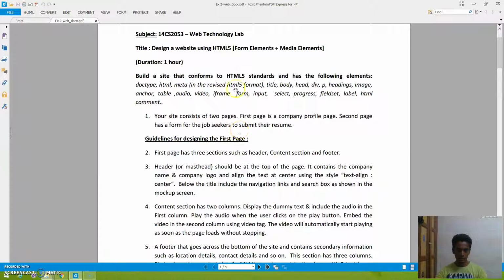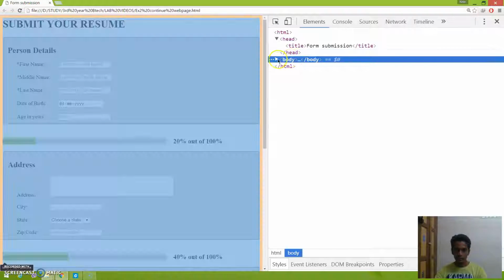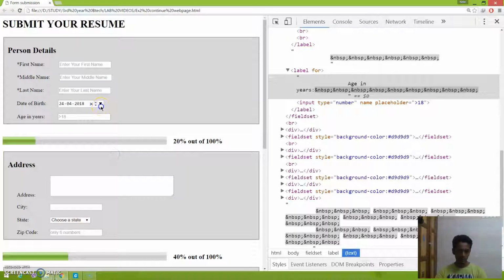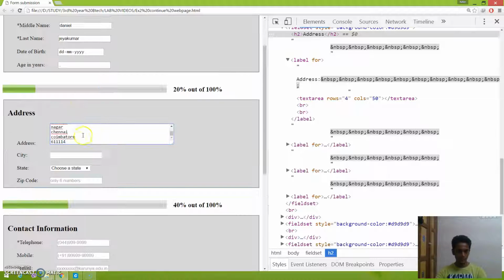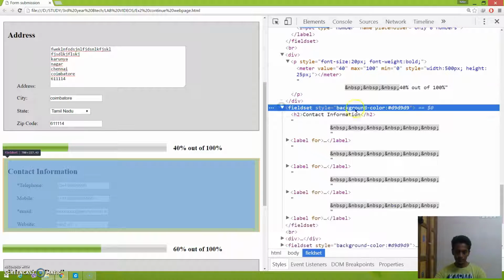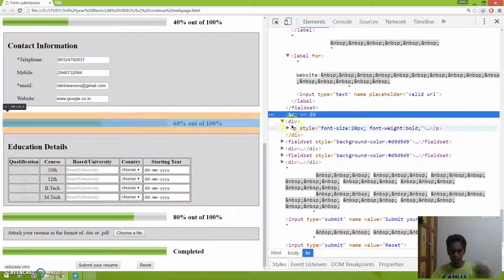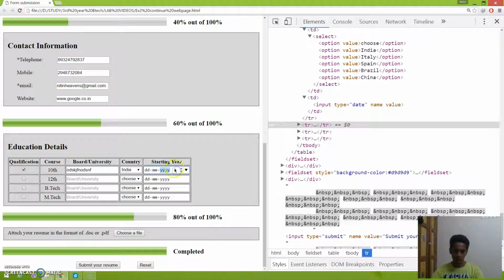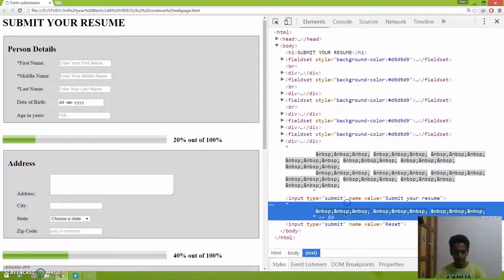Ex2 web tech Form elements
This is a video about the form elements in a webpage as in how to create your own FORM WITH many new elements such as. (C.V, Biography of some person , etc. )